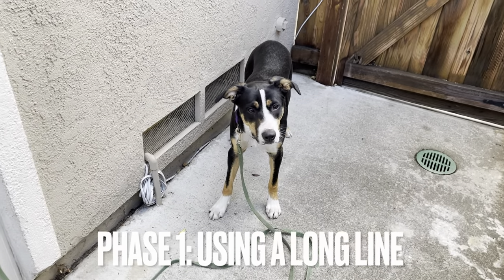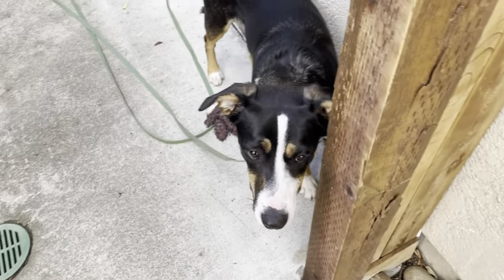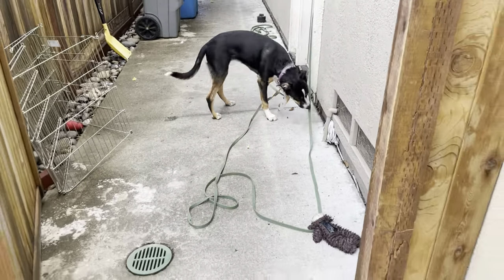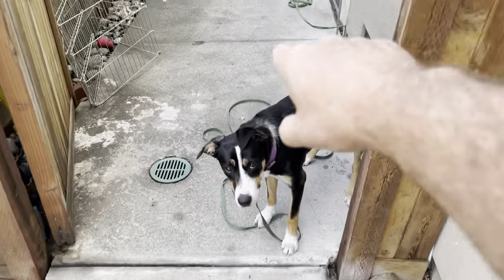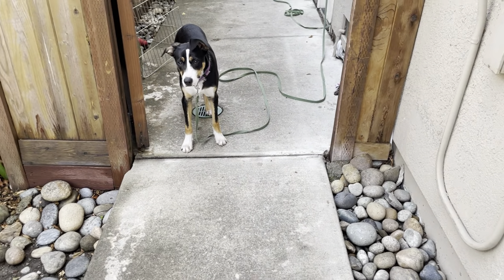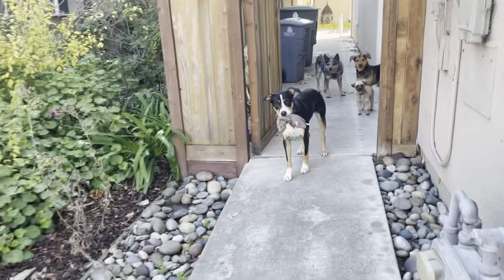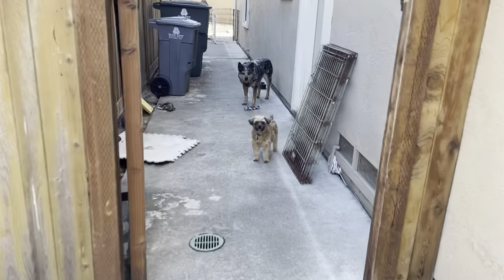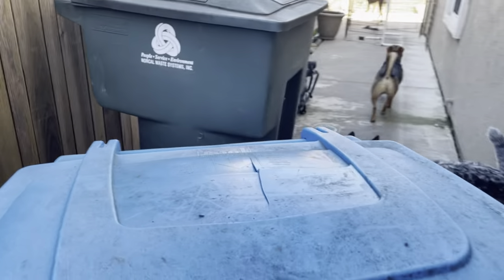"How To" Train Your Dog NOT To Run Out The Gate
Chad Culp from Thriving Canine teaches how to train your dog to not run out the gate. AKA boundary training or the "Wait" command. In this video, I am showing some of the process with my newly adopted dog, Abbey, who is a border collie mix I rescued from the Animal Shelter. Abbey was considered a "special needs" because she had been returned to the shelter multiple times due to behavior issues but she is Thriving in our home.

ThrivingCanine.com

THRIVING CANINE offers a variety of services for eliminating your dog's unwanted behavior, improving manners and sharpening obedience skills. Thriving Canine believes in a balanced approach to dog training. By integrating positive reinforcement and traditional training methods, all-the-while focusing on the intrinsic value of the human-dog bond, you'll not only have a dog who loves to learn, you'll have a companion who responds reliably and is not touch sensitive.

THRIVING CANINE offers Puppy Socialization Classes, Basic to Advanced Obedience Classes, Agility Classes, Recall Clinics and more in Gilroy Ca. We also offer Private Lessons anywhere in the California Bay Area including Morgan Hill, San Jose, Los Gatos, Monterey, San Francisco as well as Virtual Dog Training anywhere in the world.